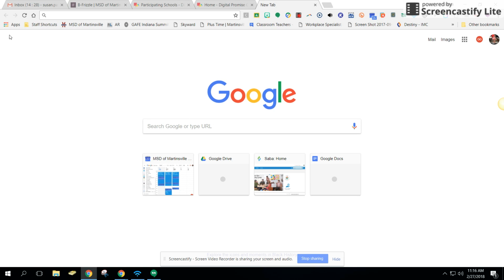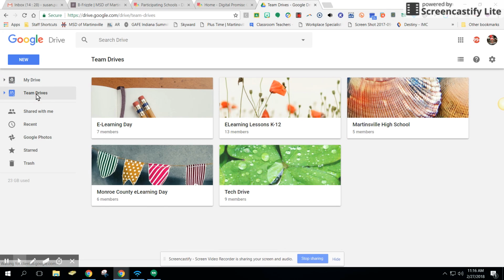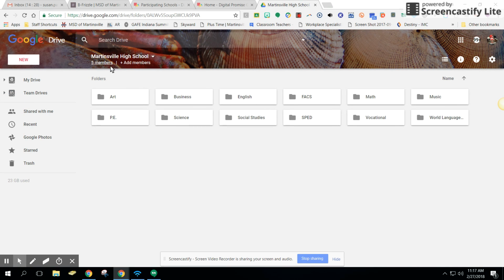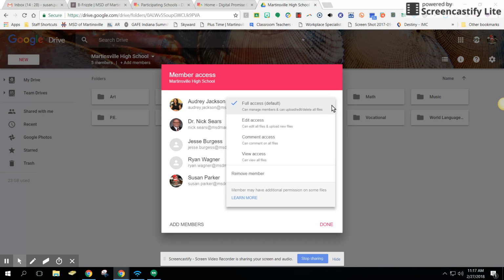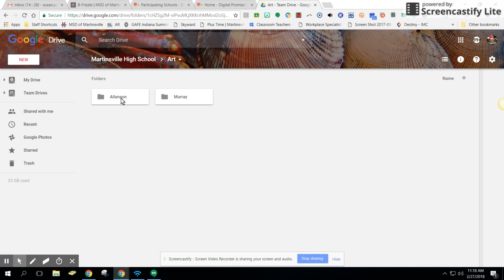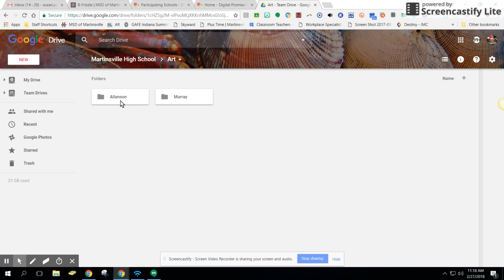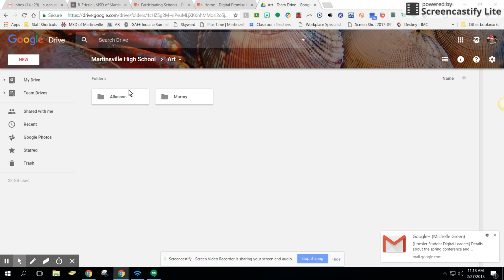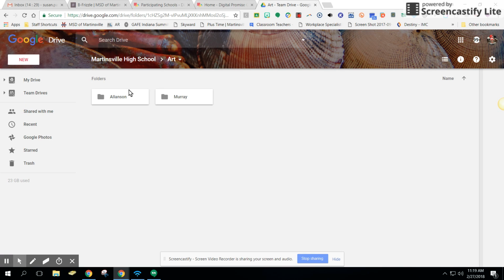Team Drive Tutorial